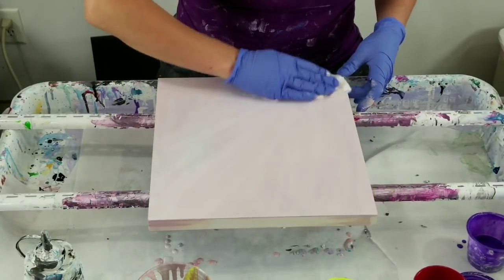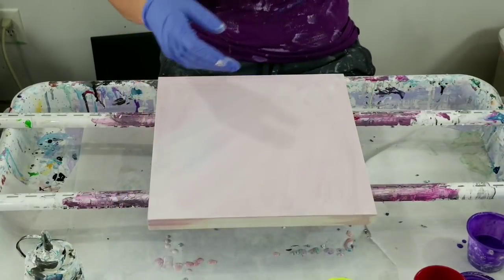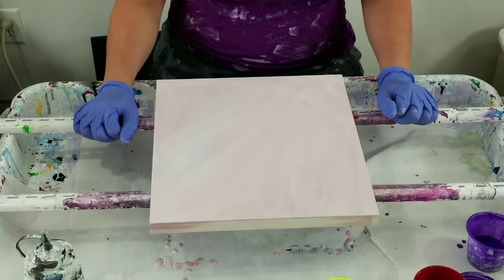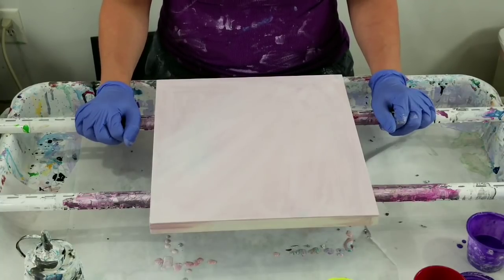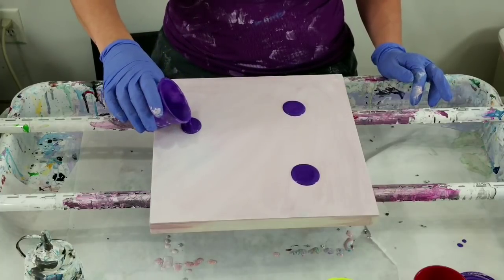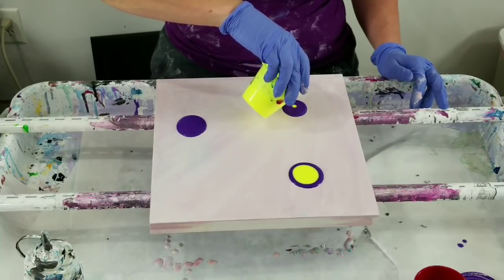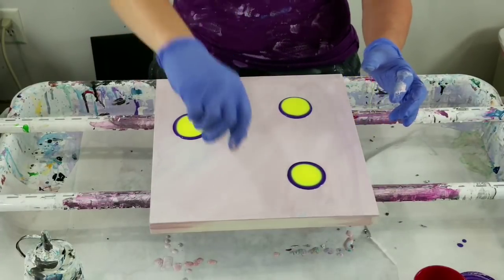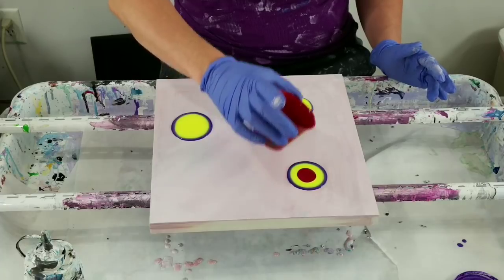(398) A fun, yet unsuccessful, acrylic ring pour and mallet smash